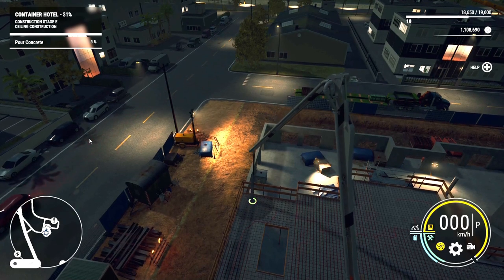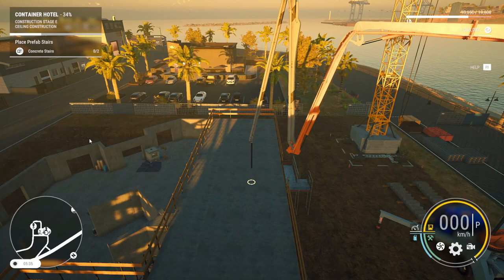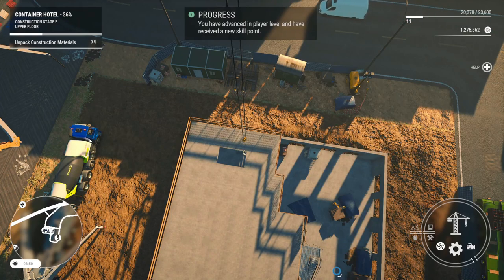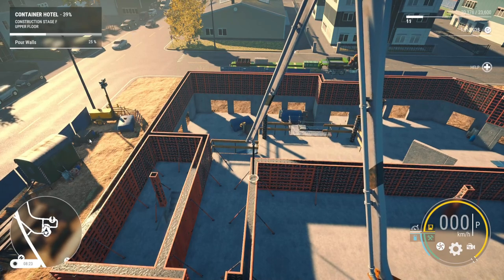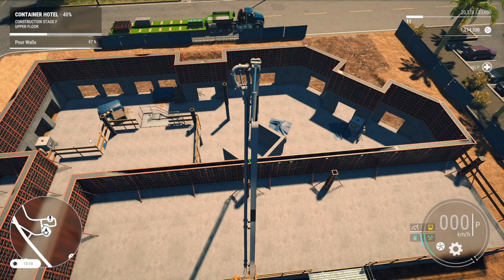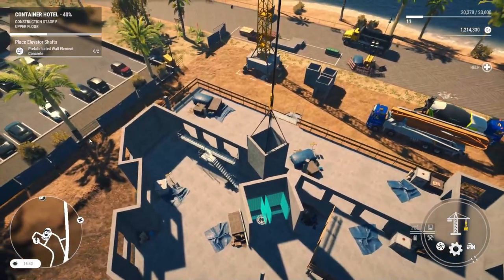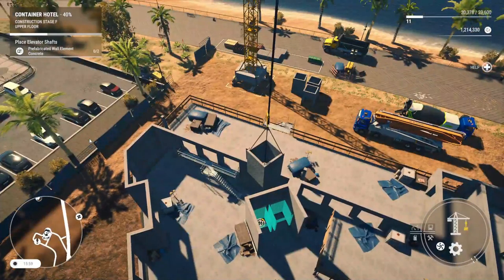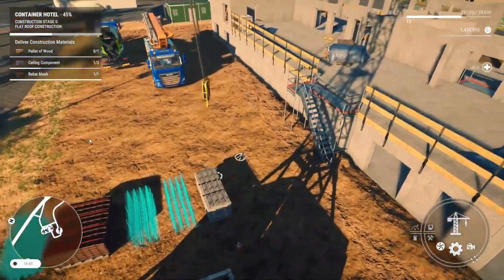Construction Simulator 22 PC Edition, Ep. 12, More Concrete & Getting To 49% On The Container Hotel!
CASH-APP: $TommyMillerVlogs

My Mail:
Tommy Miller
57 Trailer City Road
Luxora, AR 72358